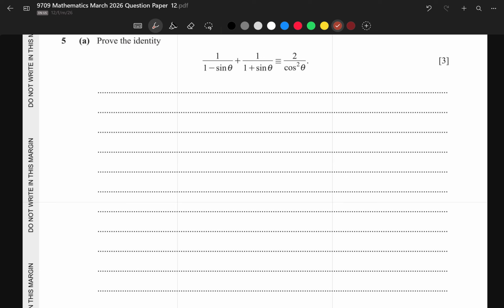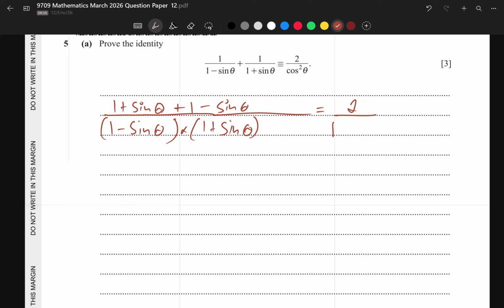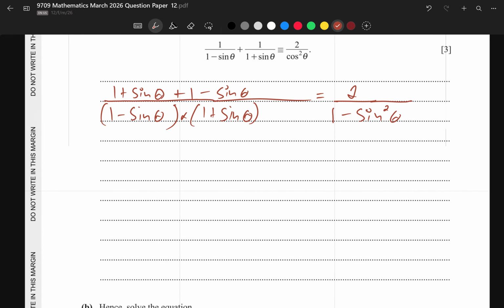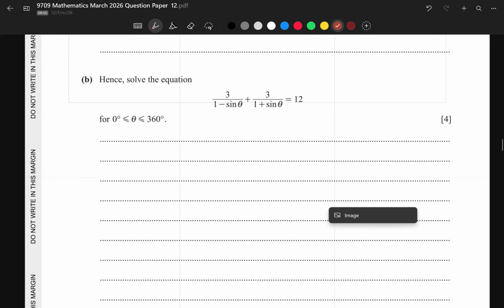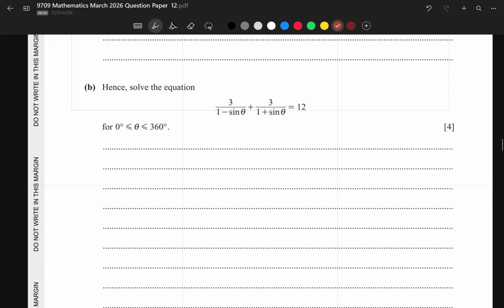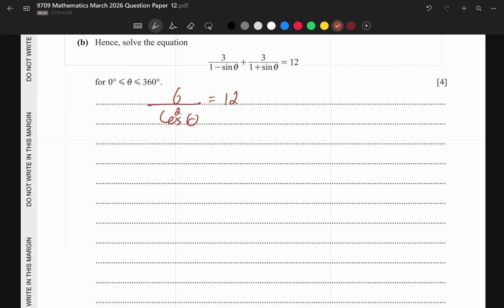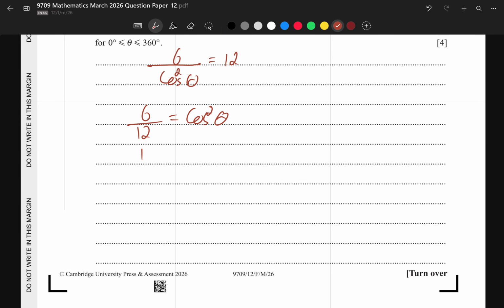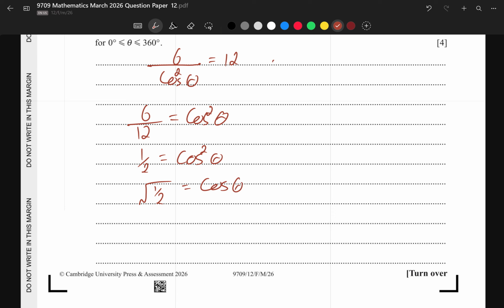A-Levels 9709 March 2026 P12 | Q5 | Trigonometry (proving identity & solving equations)